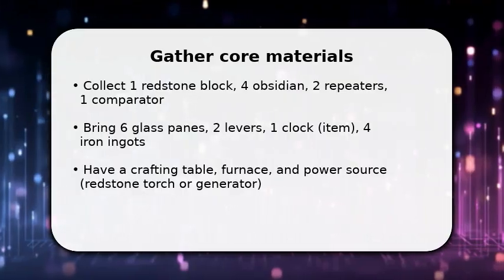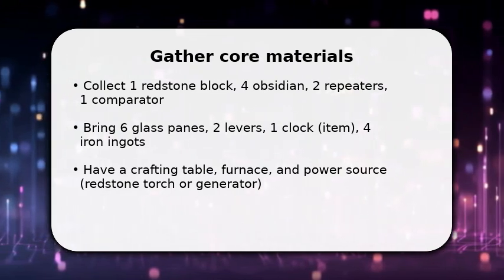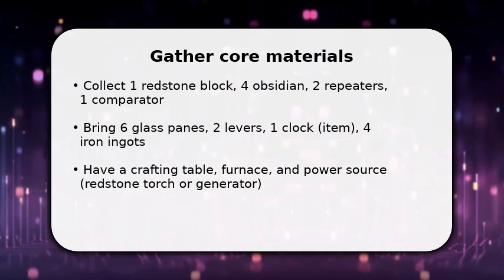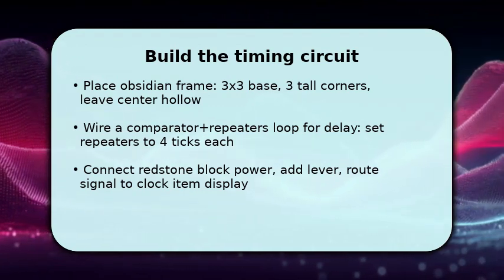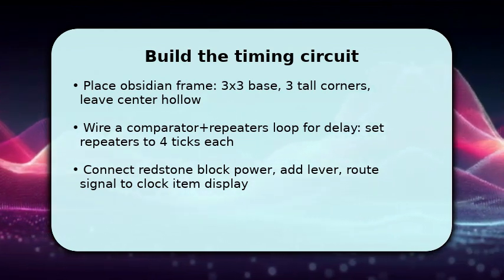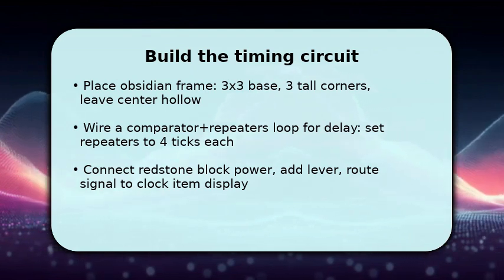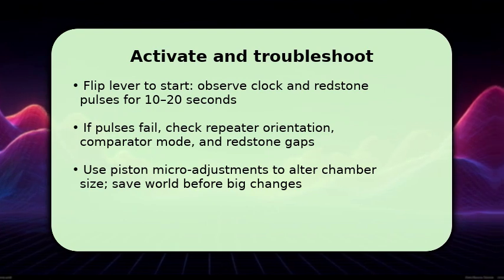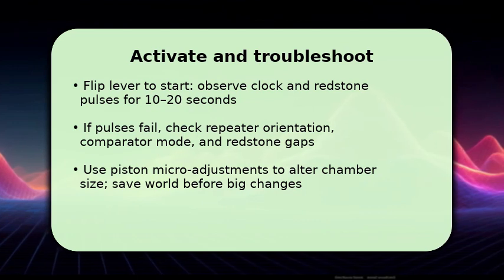How to Make Time Machine in Minecraft (easy Method)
Discover the secrets to crafting a time machine in Minecraft using an easy method. This video tutorial guides you through each step, from gathering materials to assembling your very own portal for temporal adventures within the game.